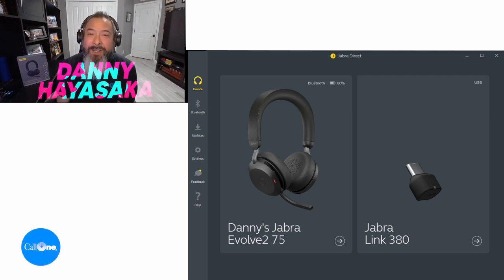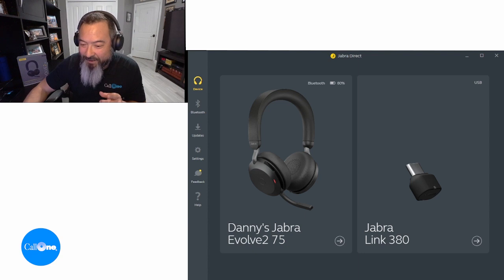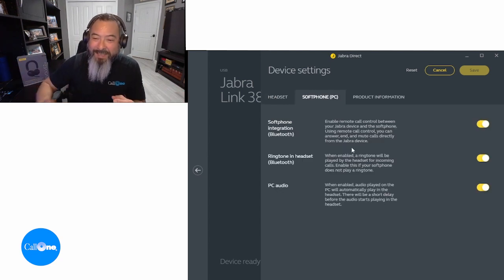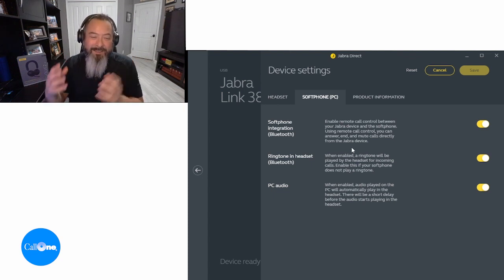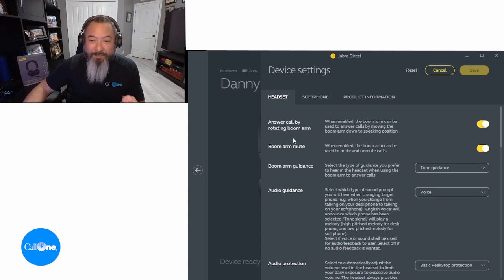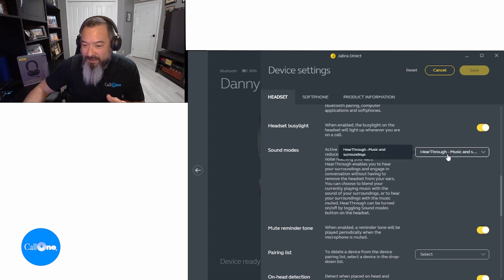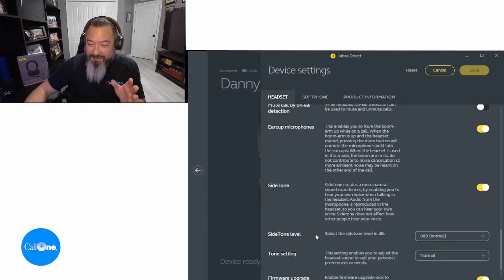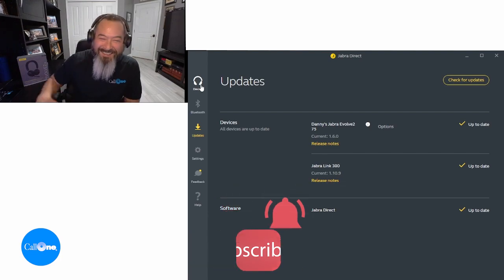Jabra Evolve2 75 - Jabra Direct Settings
The Jabra Evolve2 75 can be customized to your personal preferences via the free Jabra Direct software available for PC/Mac. In this video I walk you through all the available settings for the Link 380 dongle and Evolve2 75 headset. Settings include: Answer call by rotating boom arm, Boom arm mute, Boom arm guidance, Sidetone, Headset name and more! Plus, as platform providers make changes and updates, you can keep your headset updated with the latest software and firmware to perform optimally.

Call One, Inc.